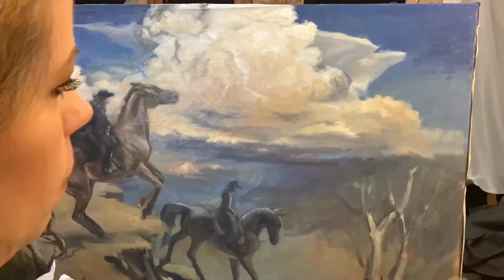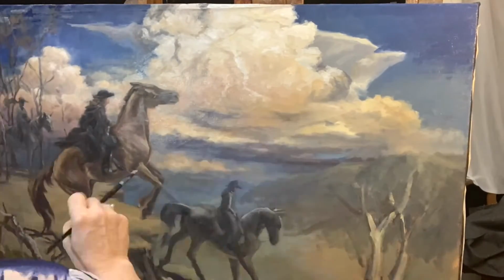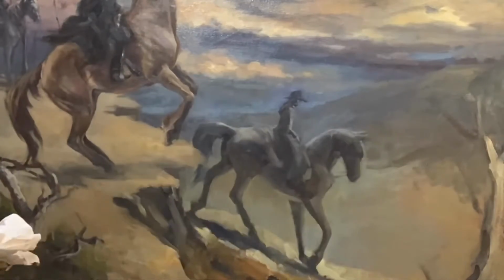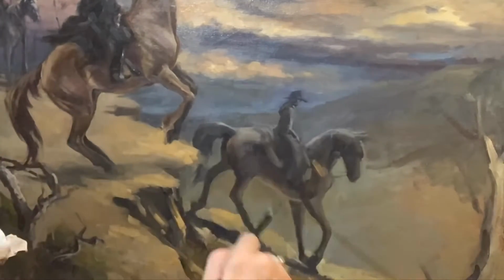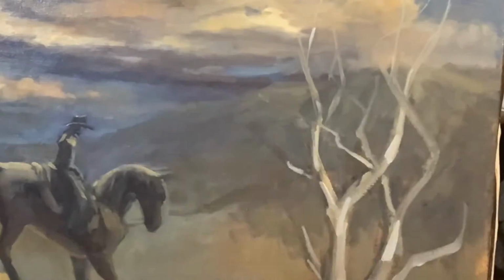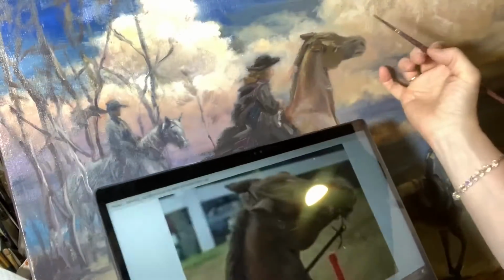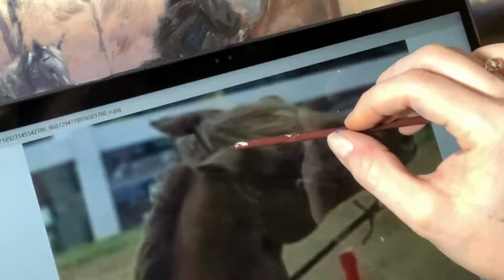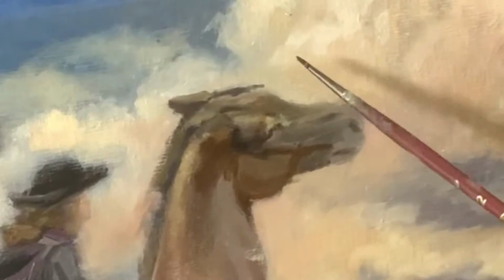Lesson 2: Year End Painting- the Narrative Painting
RENAISSANCE CREATIVE ARTS, LLC; RENAISSANCE ACADEMY OF FINE ARTS (RAFA) COMMUNITY STANDARDS & COPYRIGHT:
All Renaissance Creative Arts and Renaissance Academy of Fine Arts (RAFA) instructional content posted on our Members’ Area sites, YouTube, Dropbox or any other platform and device which include both video lessons, workbooks, worksheets and other content, including original artwork created in the lessons, is the sole property of and are the © Copyright of Renaissance Creative Arts, LLC, Jessica Henry Gray & Daniel Hill Riedel. As customer of Renaissance Creative Arts, LLC and/or a student in the Renaissance Academy of Fine Arts, you have paid for the lesson content for your sole use. It is not to be shared with others who have not paid for the content. This includes private as well as and especially public sharing via email, messengers, texting, social media sites and platforms or any other media. We respect our students' privacy and do not share your information in any way with any individual or entity for any reason or purpose. We expect the same respect and consideration regarding our copyrighted content that you have paid for when buying a program(s) from Renaissace Creative Arts or enrolling in RAFA. Thank you for being a valuable member of our RAFA community and adhering to our copyrights and standards! You're a Renaissance Artist!